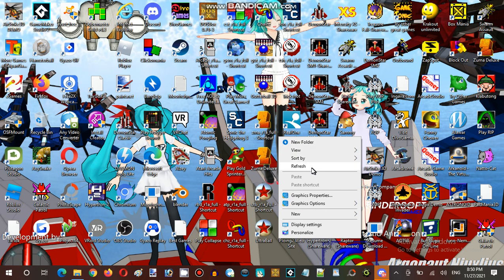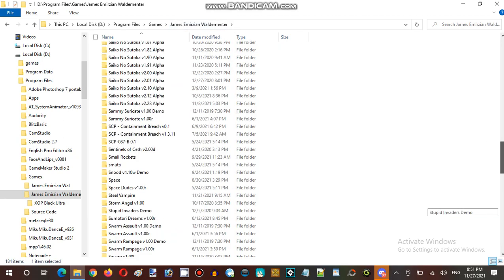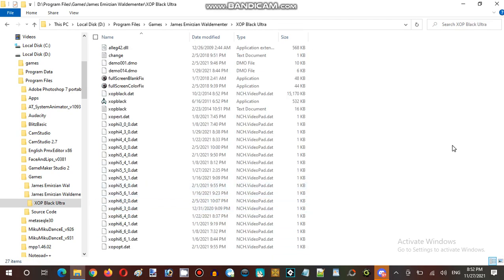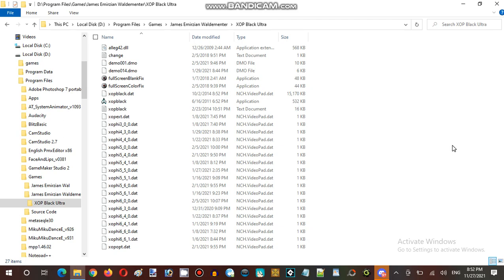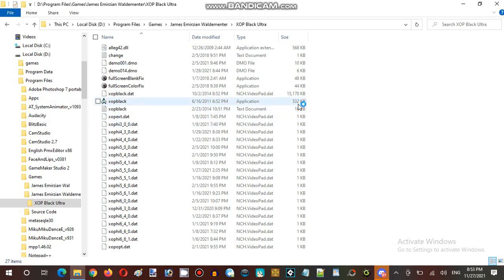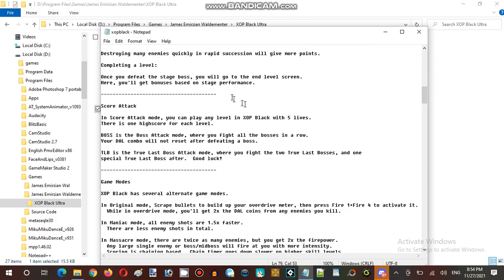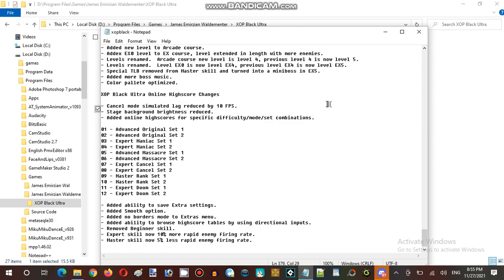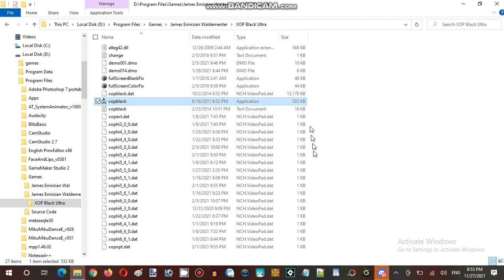Saturday Anime Night Time Streaming at Hunter's Server XOP Black Ultra Establishment 01 Part 01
Developer: Toastsoft, Christopher Emirzian
Publisher: Toastsoft
Powered Game Engine: XOP Ultra Engine

Video Recorder
Sound Editor